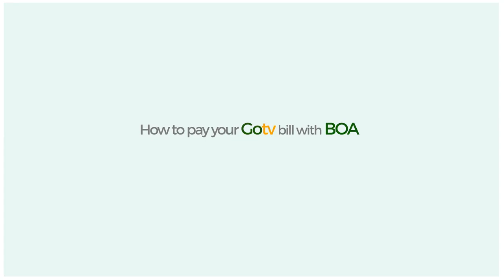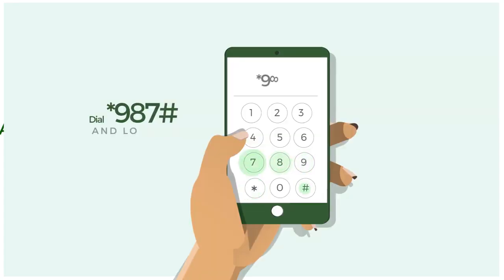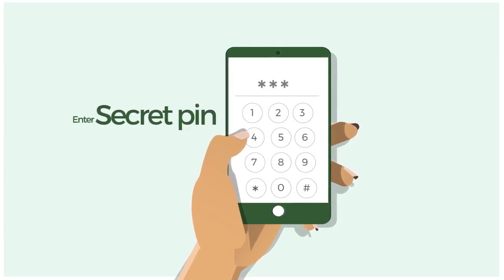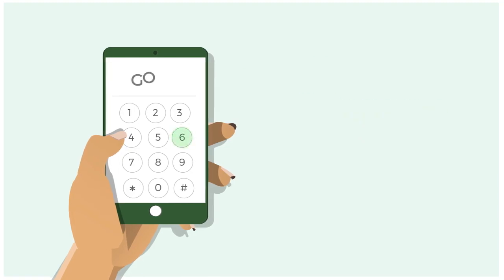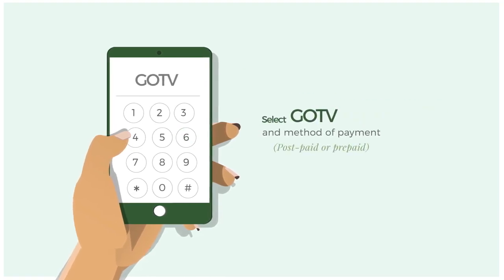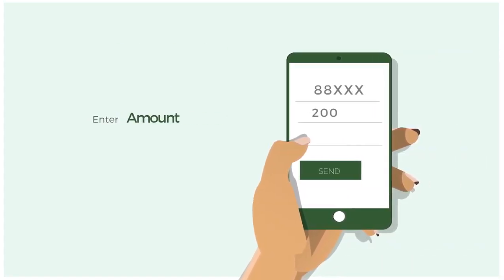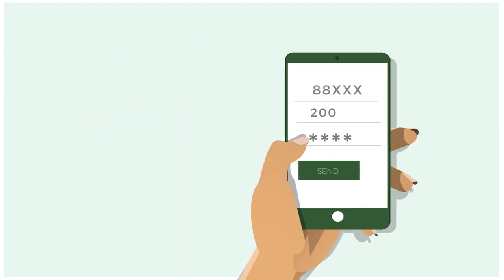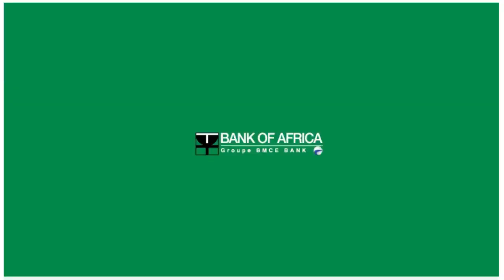Pay your Gotv through USSD by Bank Of Africa